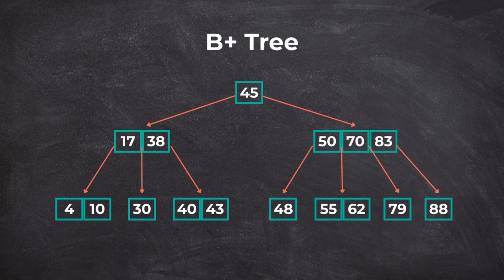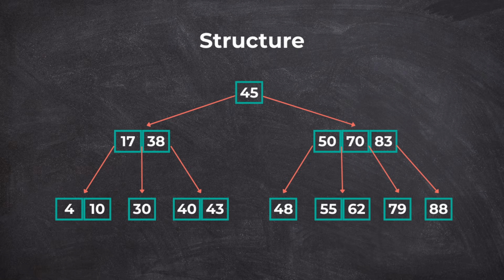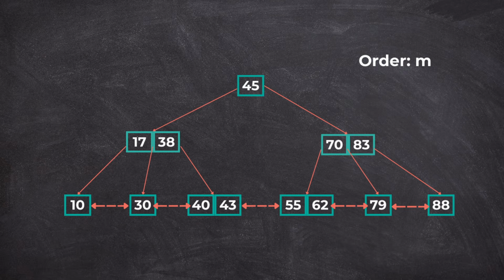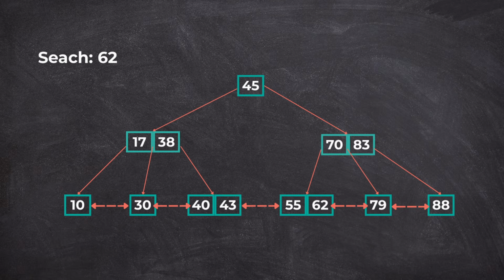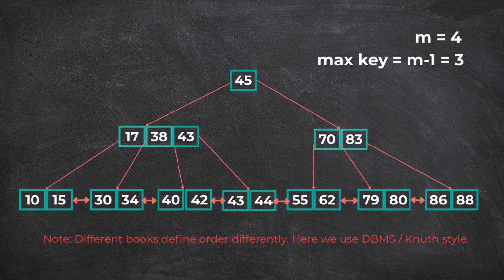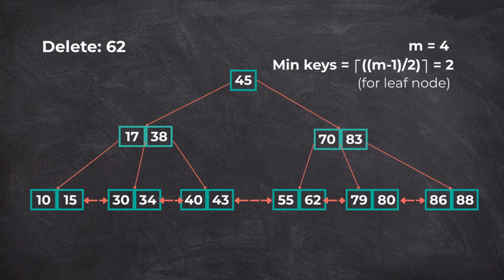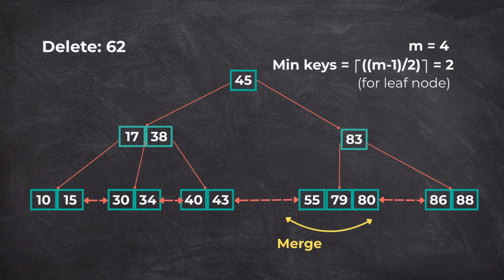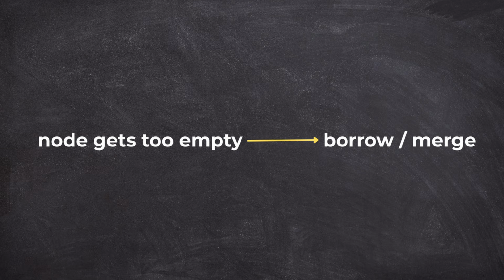B+ Tree Explained | Search, Insertion & Deletion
In this video, we’ll break down one of the most important data structures in databases and file systems — the B+ Tree. You’ll learn how a B+ Tree is structured, how search, insertion, and deletion work step by step, and why it’s widely used in systems like MySQL indexes and the NTFS file system.

We’ll go through real examples with diagrams to make concepts crystal clear — including how to handle splits, underflow, borrowing, and merging in deletion. By the end, you’ll understand exactly why B+ Trees are the backbone of efficient database indexing.

⚠️ Note: Different books define the order of a B+ Tree differently. In this video, we use the DBMS / Knuth style, where order m means a node can have at most m children and at most m − 1 keys.

⏱️ Timestamps:
00:00 – Introduction to B+ Trees
00:57 – Structure of a B+ Tree
02:42 – Search Operation in B+ Trees
03:29 – Insertion in B+ Trees
04:37 – Deletion in B+ Trees (merge & borrow cases)
06:37 – Summary & Closing (Key Takeaways)